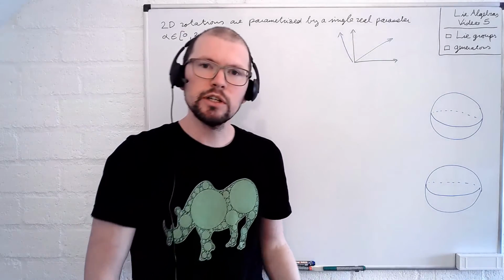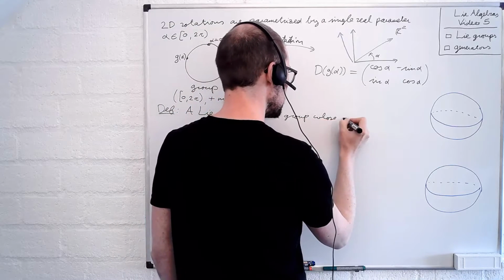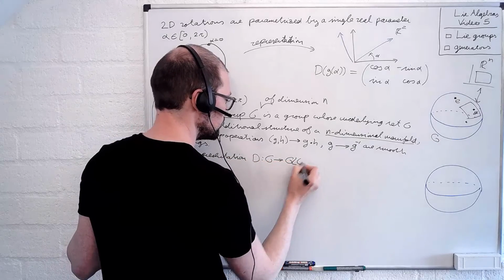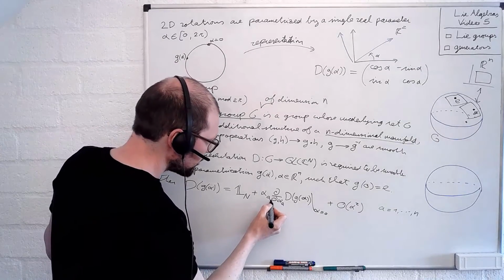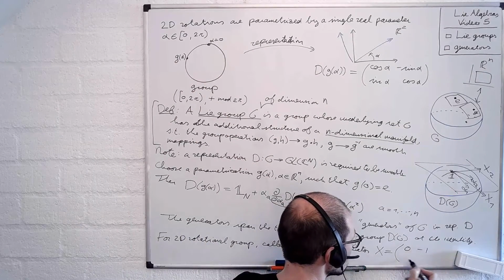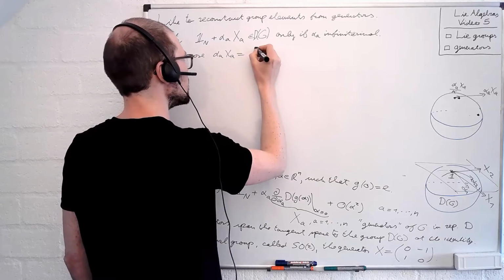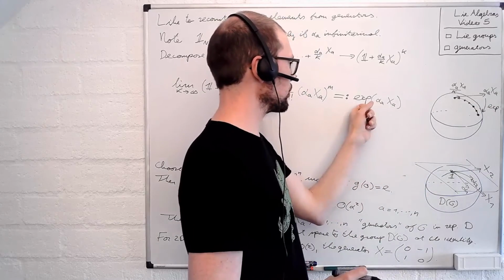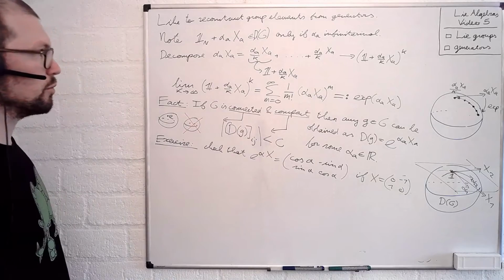Lie Algebras - Lecture 3: part 1/3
Topics covered in this video:
- Definition of a Lie group
- Generators of a Lie group